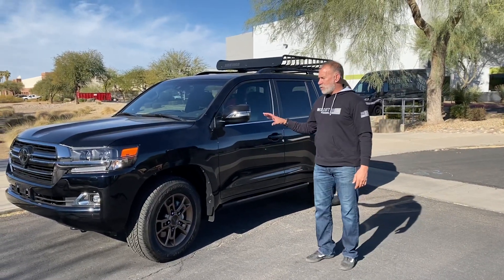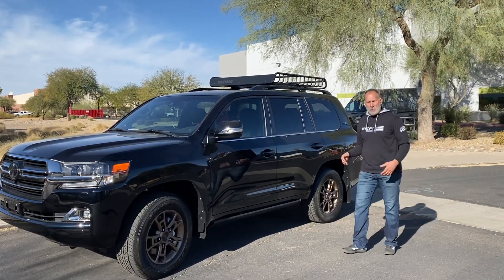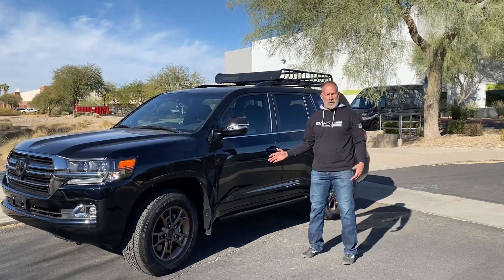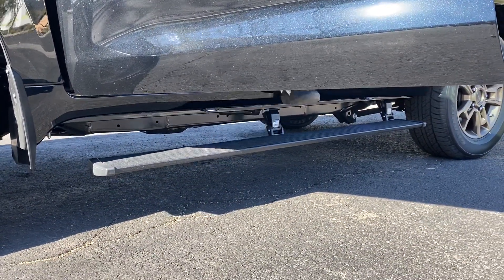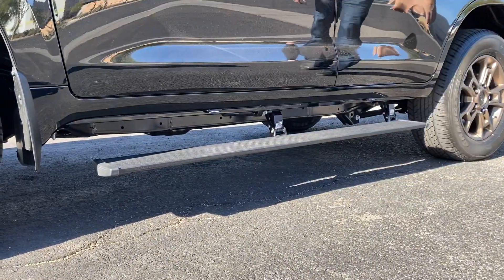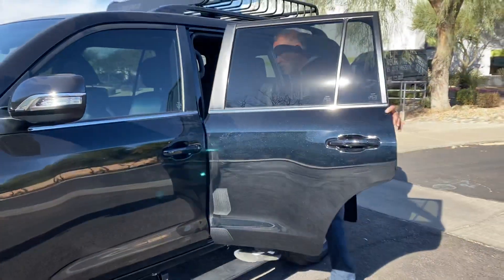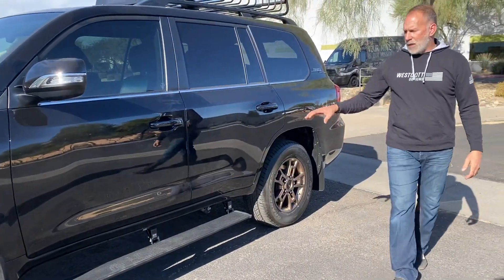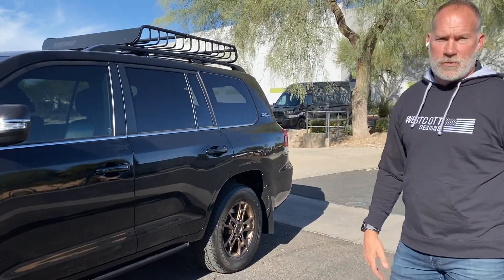Land Cruiser with AMP steps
No companies makes mounts for the AMP stepS for the 200 series Land Cruiser so we decided that it was time to start building some to allow people to run the AMP steps on the Land Cruisers.